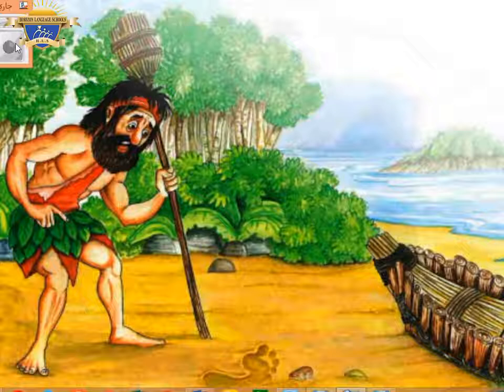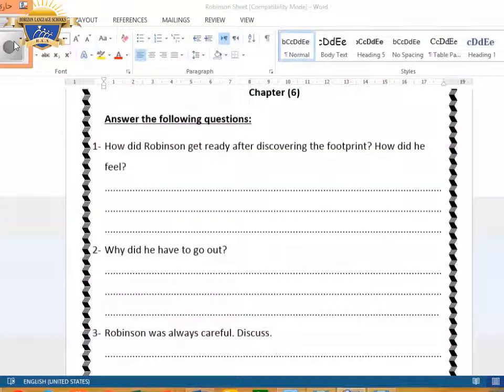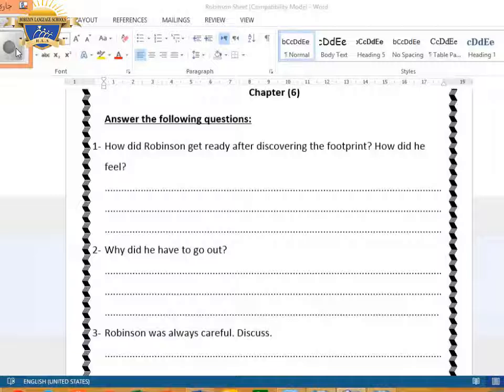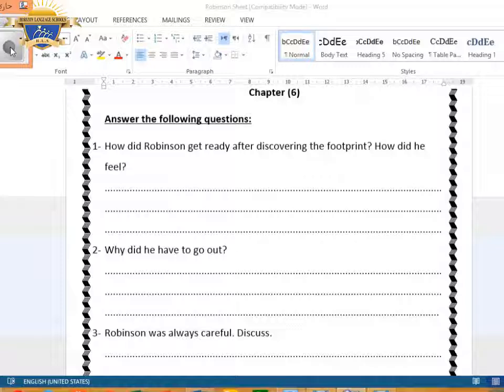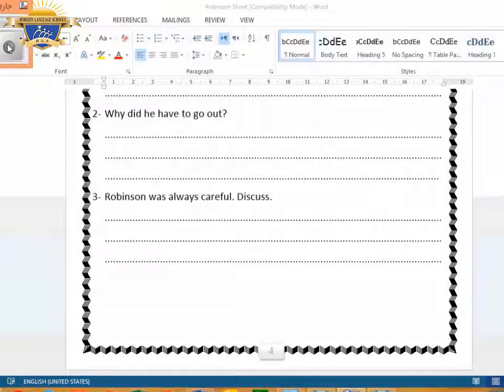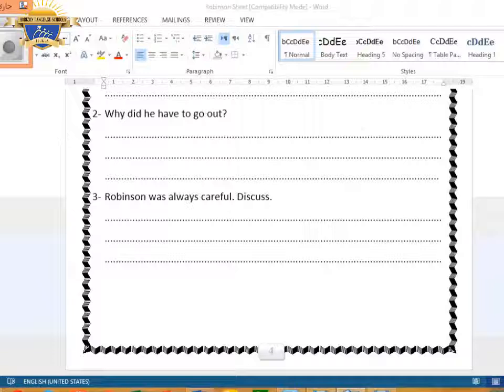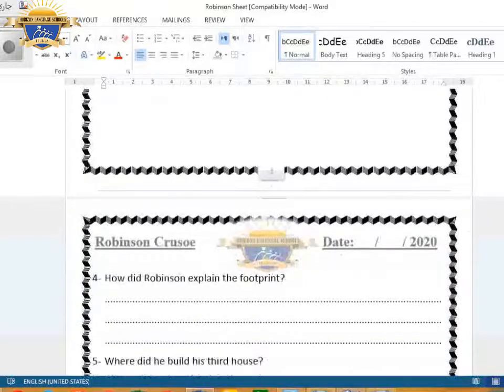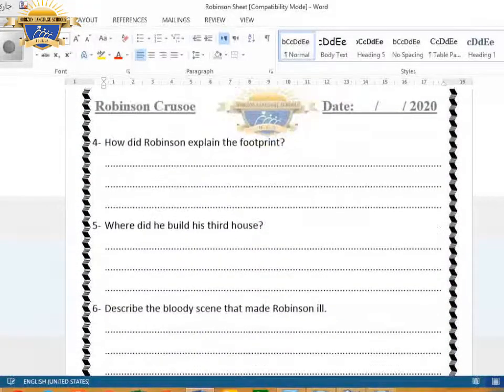Grade 6 English Story Robinson Ch6